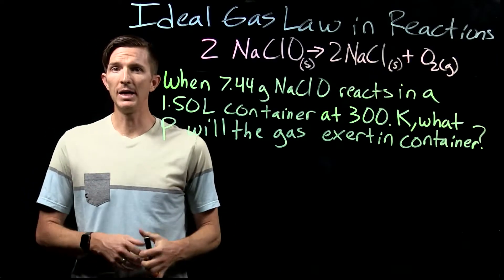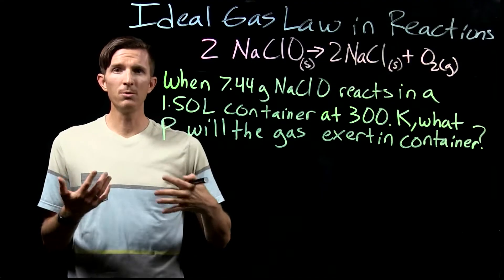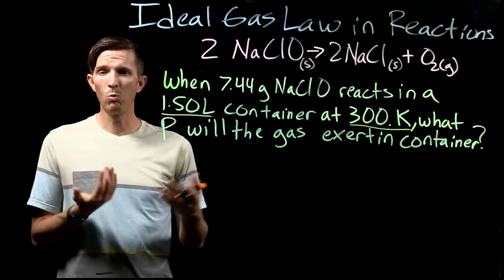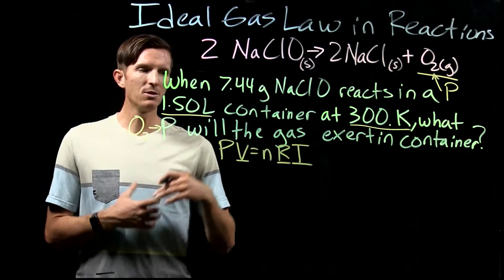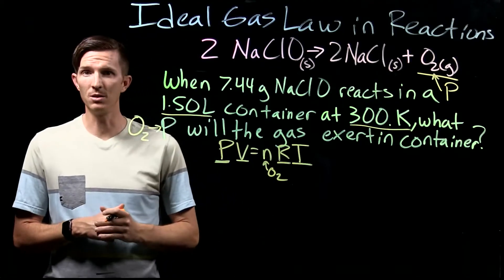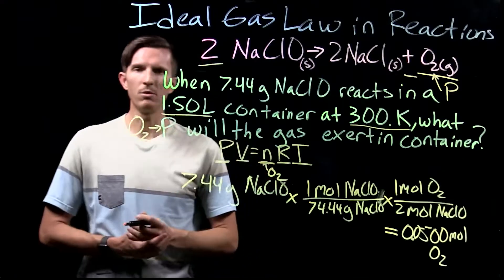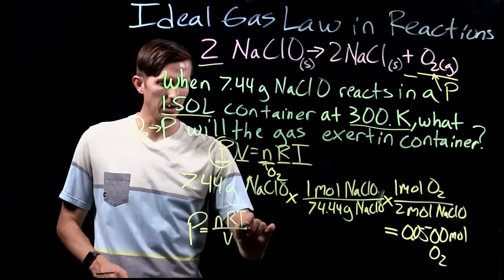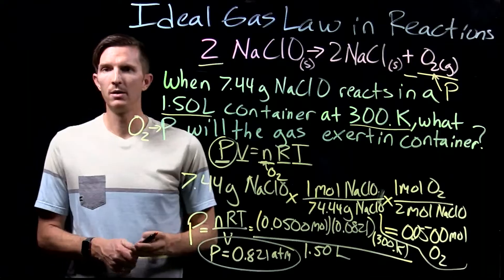Ideal Gas Law & Reactions || Chemistry with Dr. G